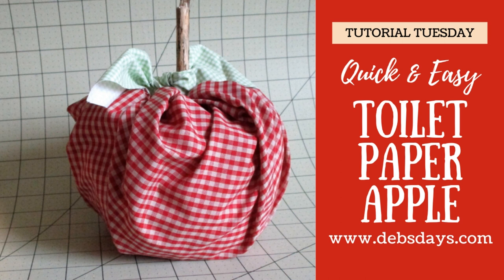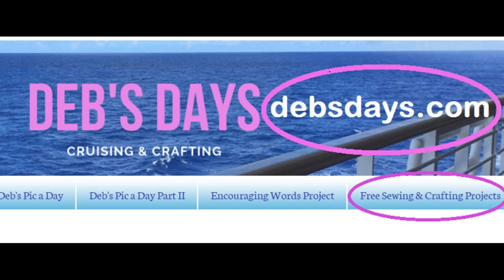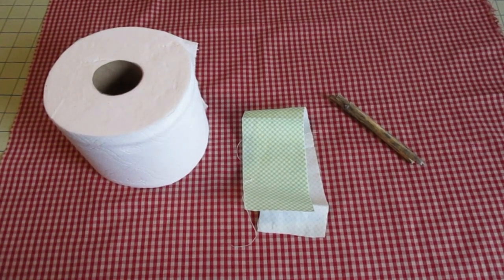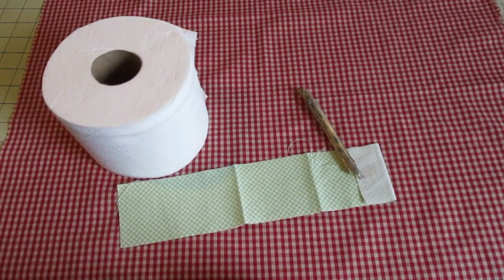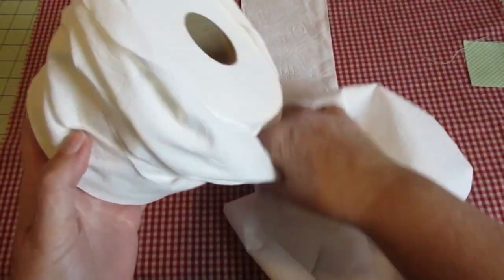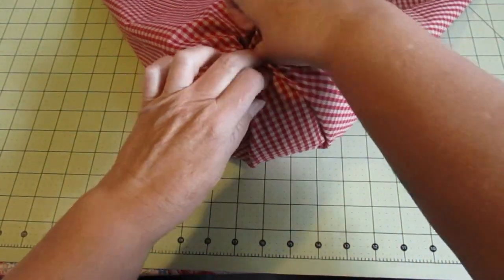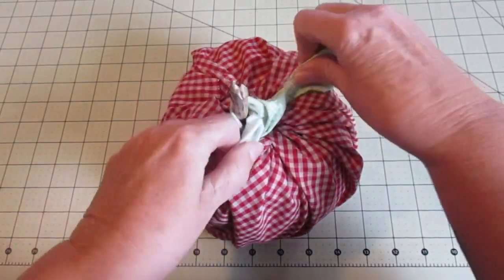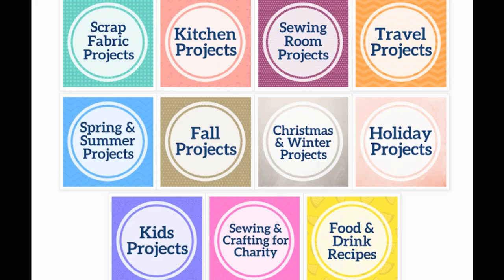Make a Quick and Easy No-Sew Homemade Fabric Apple - With a Roll of Toilet Tissue!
Do you have way too much toilet paper sitting around nowadays? Or do you have some you'd like to hide from everyone else? Learn how to make this quick and easy no-sew fabric apple DIY crafting project idea. It's an apple decoration that's really a roll of toilet paper disguise with no sewing involved!